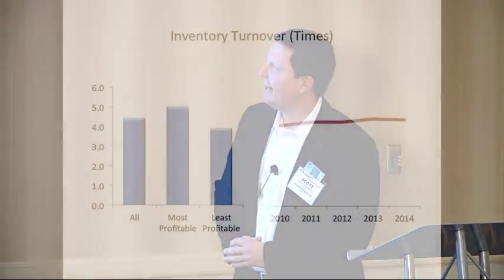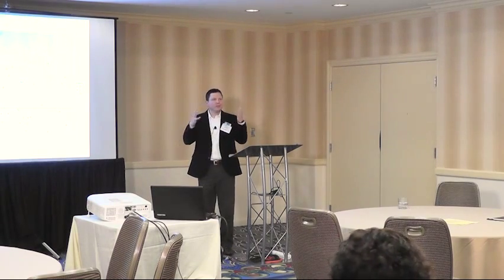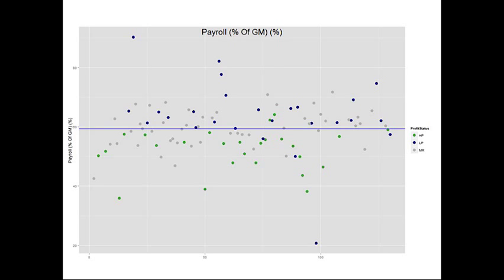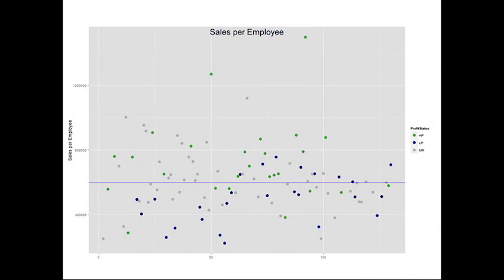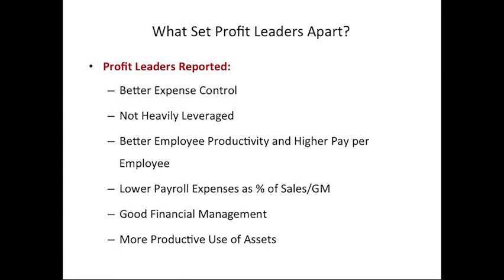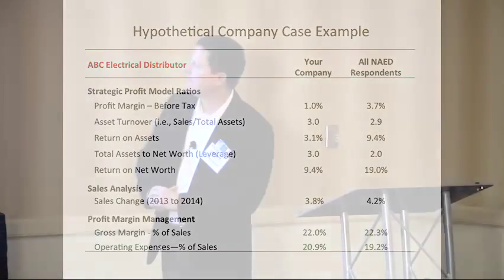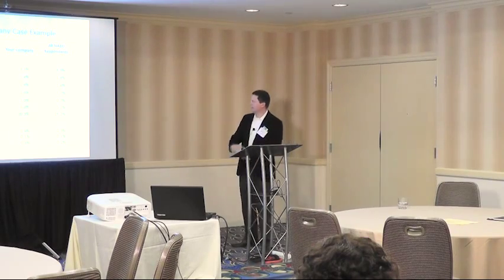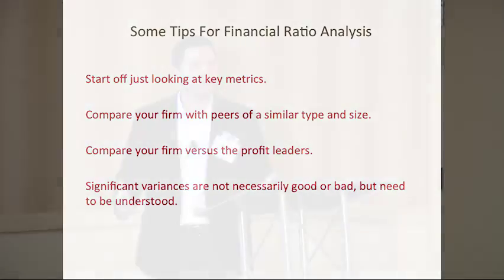PAR Benchmarking Analytics - Part 4 (2015 NAED Eastern Region Conf.)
Learn what distributor traits make for an elite performer. Learn how to use your personalized PAR report to see how your company stacks up. Learn how to use your personalized PAR report to inform and motivate your staff.